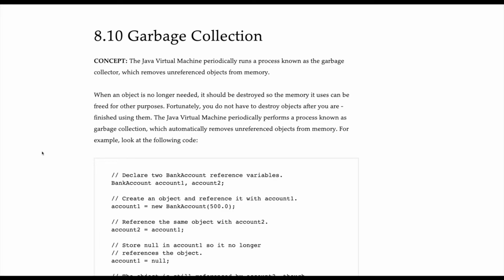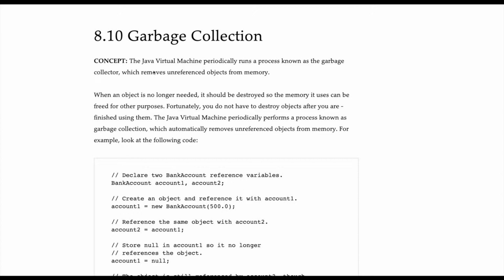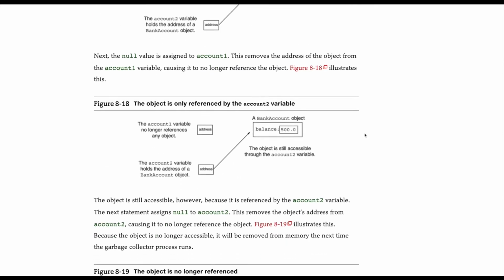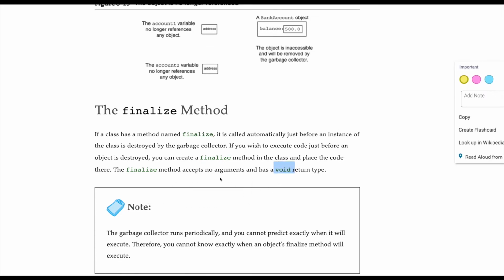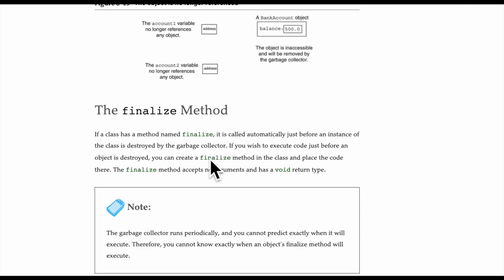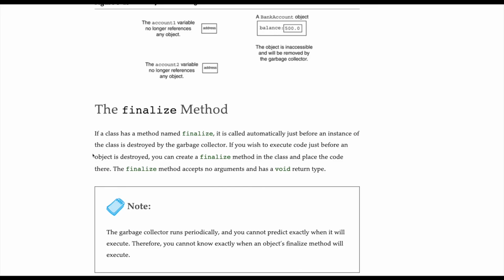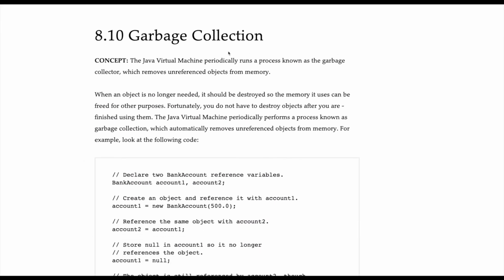CIS240 Ch8 Garbage Collection